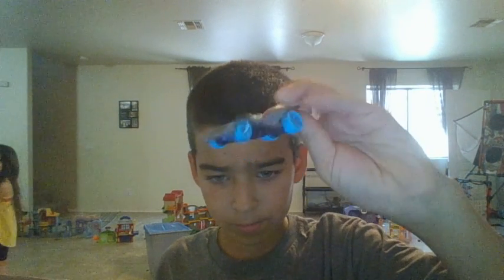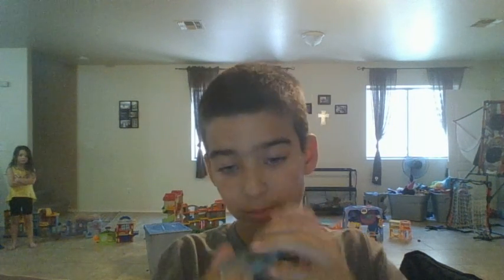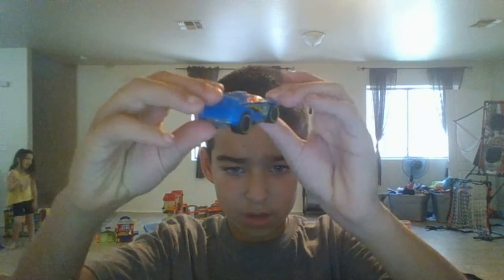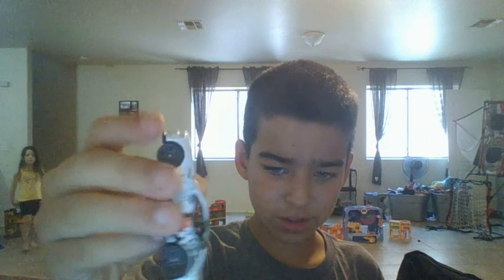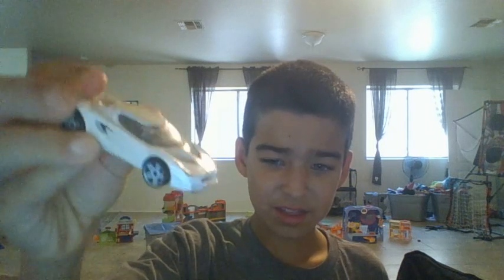showing my hot wheels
i love you guys thanks for the subs